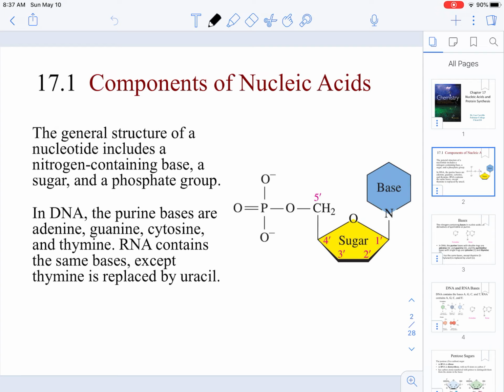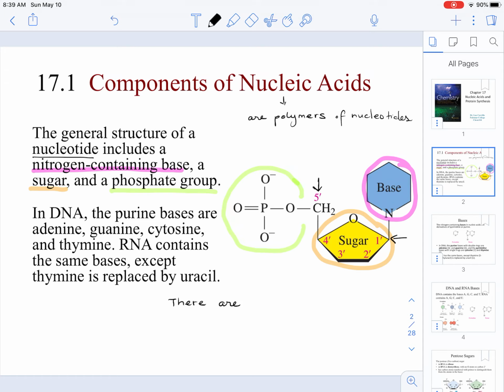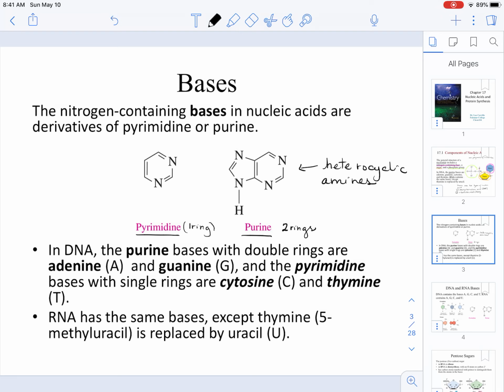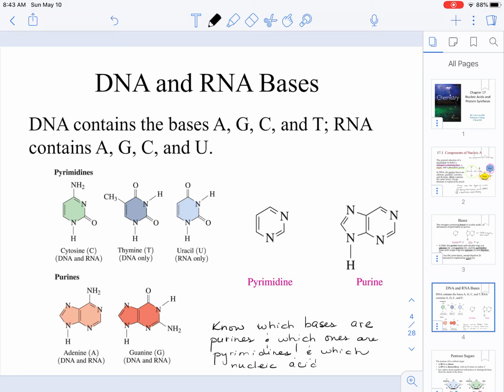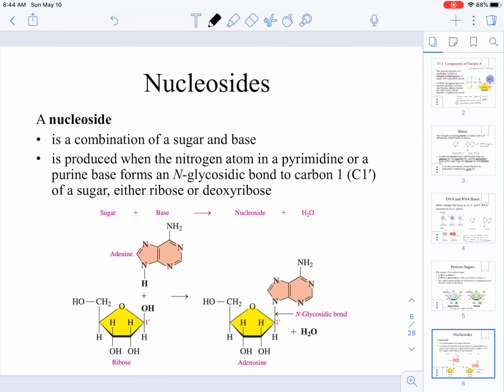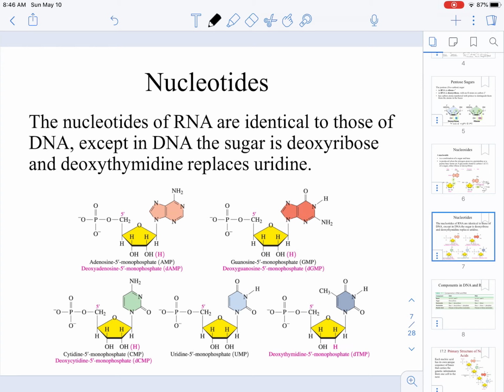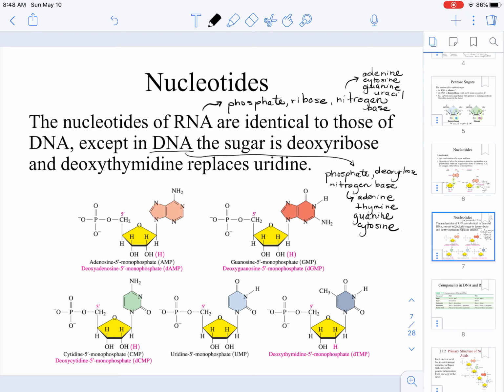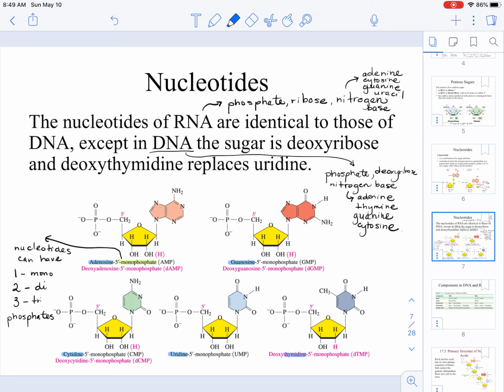CHEM104 CH17 Nucleic Acids and Protein Synthesis Part1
Chapter 17 Lecture series.  This chapter involves the study of the central dogma of genetic information.